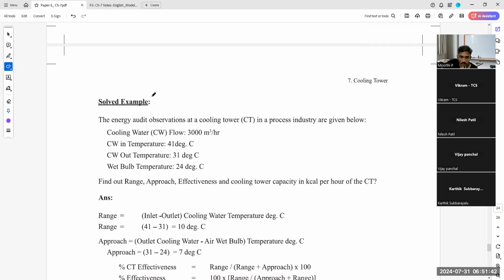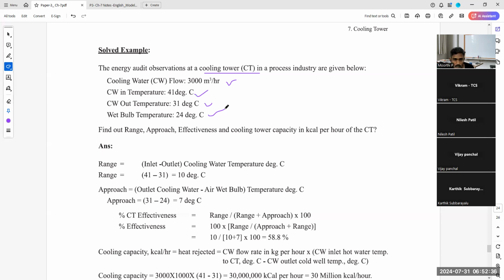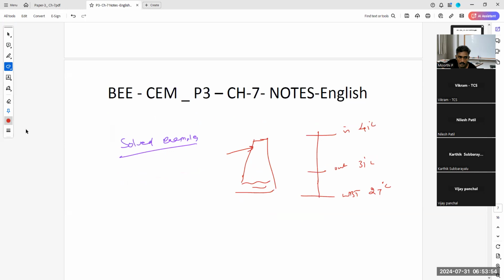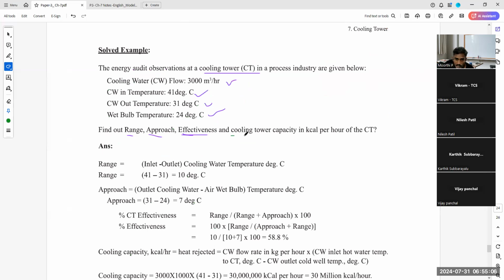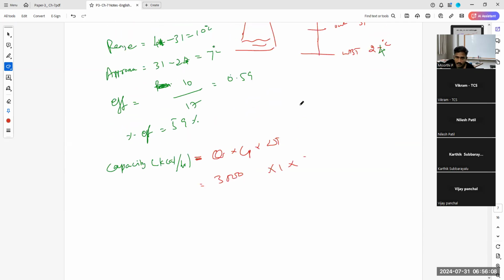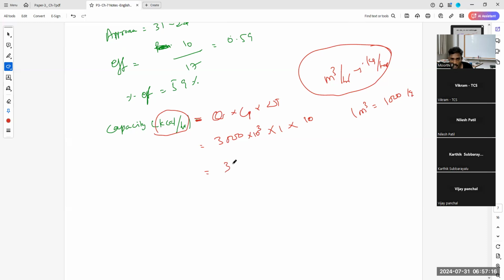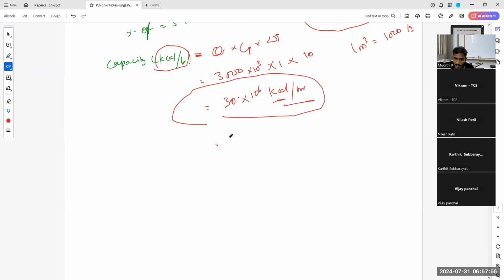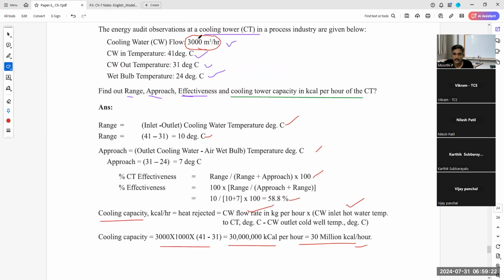🌬️ 𝐂𝐨𝐨𝐥𝐢𝐧𝐠 𝐓𝐨𝐰𝐞𝐫 Range, Approach & Effectiveness Calculation, 𝐂𝐄𝐀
🔋 𝐌𝐢𝐬𝐬𝐢𝐨𝐧: 𝐄𝐦𝐩𝐨𝐰𝐞𝐫𝐢𝐧𝐠 𝟏𝟎,𝟎𝟎𝟎 𝐄𝐧𝐞𝐫𝐠𝐲 𝐋𝐞𝐚𝐝𝐞𝐫𝐬 𝐄𝐚𝐜𝐡 𝐘𝐞𝐚𝐫!🚀💡

At  𝐄𝐧𝐞𝐫𝐠𝐲 𝐋𝐞𝐚𝐝𝐞𝐫 𝐓𝐫𝐚𝐢𝐧𝐢𝐧𝐠, we’re on a mission to elevate working professionals into certified energy specialists. Using our 𝟑𝐂 𝐌𝐞𝐭𝐡𝐨𝐝—𝐂𝐨𝐚𝐜𝐡𝐢𝐧𝐠, 𝐂𝐨𝐦𝐦𝐮𝐧𝐢𝐭𝐲, 𝐚𝐧𝐝 𝐂𝐨𝐦𝐦𝐢𝐭𝐦𝐞𝐧𝐭—we provide the tools to 𝐭𝐡𝐫𝐢𝐯𝐞, 𝐢𝐧𝐧𝐨𝐯𝐚𝐭𝐞, 𝐚𝐧𝐝 𝐛𝐮𝐢𝐥𝐝 𝐚 𝐬𝐮𝐬𝐭𝐚𝐢𝐧𝐚𝐛𝐥𝐞 𝐥𝐞𝐠𝐚𝐜𝐲 𝐢𝐧 𝐞𝐧𝐞𝐫𝐠𝐲. 𝐉𝐨𝐢𝐧 𝐮𝐬 𝐭𝐨 𝐫𝐚𝐢𝐬𝐞 𝐲𝐨𝐮𝐫 𝐬𝐭𝐚𝐧𝐝𝐚𝐫𝐝𝐬 𝐚𝐧𝐝 𝐥𝐞𝐚𝐝 𝐭𝐡𝐞 𝐟𝐮𝐭𝐮𝐫𝐞 𝐨𝐟 𝐞𝐧𝐞𝐫𝐠𝐲! 💡

📢 𝐉𝐨𝐢𝐧 𝐎𝐮𝐫 𝐄𝐱𝐜𝐥𝐮𝐬𝐢𝐯𝐞 𝐁𝐄𝐄-𝐂𝐄𝐀/𝐂𝐄𝐌 𝐓𝐫𝐚𝐢𝐧𝐢𝐧𝐠 𝐏𝐫𝐨𝐠𝐫𝐚𝐦 - 𝐃𝐨𝐧’𝐭 𝐌𝐢𝐬𝐬 𝐎𝐮𝐭! 🚀

Are you ready to advance your career, boost your knowledge, and position yourself as an industry leader in Energy Management ? This is your chance to access cutting-edge training with expert instructors and gain the skills needed to succeed in the BEE-CEM/CEA certification exams. 𝐎𝐮𝐫 𝐁𝐄𝐄-𝐂𝐄𝐀/𝐂𝐄𝐌 𝐭𝐫𝐚𝐢𝐧𝐢𝐧𝐠 𝐩𝐫𝐨𝐠𝐫𝐚𝐦 𝐢𝐬 𝐡𝐚𝐩𝐩𝐞𝐧𝐢𝐧𝐠 𝐫𝐢𝐠𝐡𝐭 𝐧𝐨𝐰—and it's your chance to elevate your professional journey!🌟
                                              💥 𝐑𝐚𝐢𝐬𝐞 𝐘𝐨𝐮𝐫 𝐒𝐭𝐚𝐧𝐝𝐚𝐫𝐝 𝐚𝐬 𝐚𝐧 𝐄𝐧𝐞𝐫𝐠𝐲 𝐋𝐞𝐚𝐝𝐞𝐫 !

✅ 𝟓𝟎% 𝐒𝐜𝐡𝐨𝐥𝐚𝐫𝐬𝐡𝐢𝐩: Secure a ₹𝟏,𝟎𝟎𝟎 𝐰𝐨𝐫𝐭𝐡 𝟏-𝐨𝐧-𝟏 𝐜𝐨𝐧𝐬𝐮𝐥𝐭𝐚𝐭𝐢𝐨𝐧 𝐬𝐞𝐬𝐬𝐢𝐨𝐧 when you fill out the Google form to apply for the 𝐓𝐞𝐜𝐡𝐧𝐢𝐜𝐚𝐥 𝐊𝐧𝐨𝐰𝐥𝐞𝐝𝐠𝐞 𝐓𝐞𝐬𝐭.
✅ 𝐒𝐩𝐞𝐜𝐢𝐚𝐥 𝟑𝐂 𝐌𝐨𝐝𝐞𝐥 𝐓𝐫𝐚𝐢𝐧𝐢𝐧𝐠:  We provide exclusive training using the 𝟑𝐂 𝐌𝐨𝐝𝐞𝐥: 𝐂𝐨𝐚𝐜𝐡𝐢𝐧𝐠, 𝐂𝐨𝐦𝐦𝐮𝐧𝐢𝐭𝐲, 𝐂𝐨𝐦𝐦𝐢𝐭𝐦𝐞𝐧𝐭, ensuring that you stay motivated, connected, and on track toward your goals.
✅ 𝐑𝐞𝐚𝐥-𝐖𝐨𝐫𝐥𝐝 𝐄𝐱𝐩𝐞𝐫𝐭𝐢𝐬𝐞: Learn from seasoned professionals and accelerate your career.
✅ 𝐏𝐫𝐚𝐜𝐭𝐢𝐜𝐚𝐥 𝐅𝐨𝐜𝐮𝐬: Daily 45-minute concept sessions + calculations to perfect your skills.
✅ 𝐄𝐱𝐚𝐦-𝐑𝐞𝐚𝐝𝐲 𝐓𝐫𝐚𝐢𝐧𝐢𝐧𝐠:Detailed question paper analysis to ensure you're fully prepared for the exam.

Fill out the 𝐆𝐨𝐨𝐠𝐥𝐞 𝐟𝐨𝐫𝐦 and get ready to level up with exclusive access to top-quality resources, mentorship, and live updates!

🎯 𝐓𝐫𝐚𝐢𝐧𝐢𝐧𝐠 𝐒𝐜𝐡𝐞𝐝𝐮𝐥𝐞

𝐌𝐨𝐧𝐝𝐚𝐲 𝐭𝐨 𝐒𝐚𝐭𝐮𝐫𝐝𝐚𝐲: 8:00 PM to 9:00 PM
Available in 𝐓𝐚𝐦𝐢𝐥 & 𝐄𝐧𝐠𝐥𝐢𝐬𝐡

🎯 𝐃𝐨𝐧'𝐭 𝐰𝐚𝐢𝐭—𝐨𝐩𝐩𝐨𝐫𝐭𝐮𝐧𝐢𝐭𝐢𝐞𝐬 𝐥𝐢𝐤𝐞 𝐭𝐡𝐢𝐬 𝐝𝐨𝐧’𝐭 𝐜𝐨𝐦𝐞 𝐚𝐫𝐨𝐮𝐧𝐝 𝐞𝐯𝐞𝐫𝐲 𝐝𝐚𝐲. Join us now and take the 𝐟𝐢𝐫𝐬𝐭 𝐬𝐭𝐞𝐩 𝐭𝐨𝐰𝐚𝐫𝐝 𝐲𝐨𝐮𝐫 𝐬𝐮𝐜𝐜𝐞𝐬𝐬!

🔥 𝐆𝐞𝐭 𝐂𝐞𝐫𝐭𝐢𝐟𝐢𝐞𝐝, 𝐒𝐭𝐚𝐧𝐝 𝐎𝐮𝐭, 𝐚𝐧𝐝 𝐋𝐞𝐚𝐝 𝐭𝐡𝐞 𝐄𝐧𝐞𝐫𝐠𝐲 𝐅𝐮𝐭𝐮𝐫𝐞! 💡

Why Choose Our Training Program?
✅ 𝐄𝐱𝐩𝐞𝐫𝐭 𝐈𝐧𝐬𝐭𝐫𝐮𝐜𝐭𝐨𝐫𝐬: Learn from industry experts with years of experience in energy management and auditing.
✅ 𝐂𝐨𝐦𝐩𝐫𝐞𝐡𝐞𝐧𝐬𝐢𝐯𝐞 𝐂𝐮𝐫𝐫𝐢𝐜𝐮𝐥𝐮𝐦: Cover all key topics, including energy-efficient equipment, process optimization, renewable energy integration, and much more.
✅ 𝐅𝐥𝐞𝐱𝐢𝐛𝐥𝐞 𝐋𝐞𝐚𝐫𝐧𝐢𝐧𝐠:Attend live classes, interactive sessions, and access recorded content at your convenience.
✅𝐏𝐫𝐚𝐜𝐭𝐢𝐜𝐚𝐥 𝐅𝐨𝐜𝐮𝐬: Our training emphasizes practice over theory with daily 45-minute concept and 45-minute calculation sessions.
✅ 𝐄𝐱𝐚𝐦 𝐏𝐫𝐞𝐩𝐚𝐫𝐚𝐭𝐢𝐨𝐧: Detailed old question paper training and important one-mark question analysis to ensure you’re fully prepared.
✅ 𝐂𝐨𝐦𝐦𝐮𝐧𝐢𝐭𝐲 𝐒𝐮𝐩𝐩𝐨𝐫𝐭:Join a dedicated WhatsApp group for ongoing support, discussions, and updates.

🤝 𝐉𝐨𝐢𝐧 𝐎𝐮𝐫 𝐆𝐫𝐨𝐰𝐢𝐧𝐠 𝐂𝐨𝐦𝐦𝐮𝐧𝐢𝐭𝐲:

𝐖𝐞 𝐚𝐥𝐫𝐞𝐚𝐝𝐲 𝐡𝐚𝐯𝐞 𝟑𝟎 + 𝐬𝐭𝐮𝐝𝐞𝐧𝐭𝐬  in our current batch and are starting a new batch next week. Separate batches are  𝐚𝐯𝐚𝐢𝐥𝐚𝐛𝐥𝐞 𝐢𝐧 𝐓𝐚𝐦𝐢𝐥 𝐚𝐧𝐝 𝐄𝐧𝐠𝐥𝐢𝐬𝐡.

📚 𝐉𝐨𝐢𝐧 𝐄𝐱𝐚𝐦 𝐓𝐫𝐚𝐢𝐧𝐢𝐧𝐠 📖